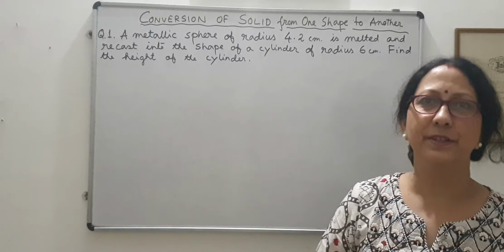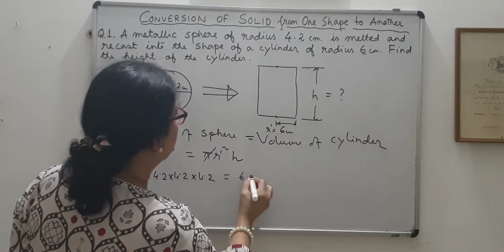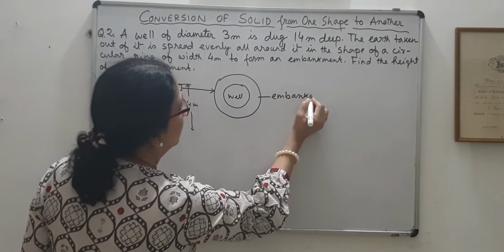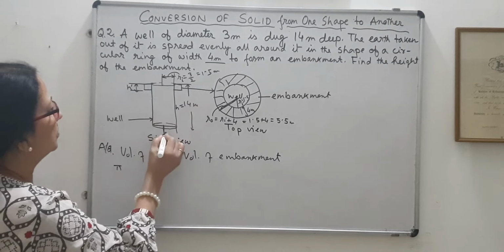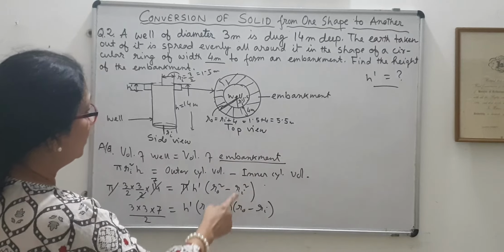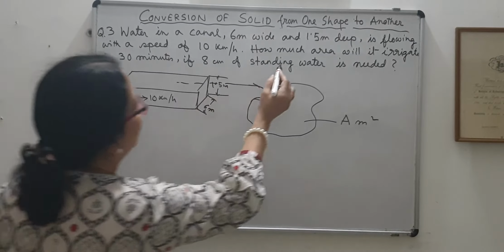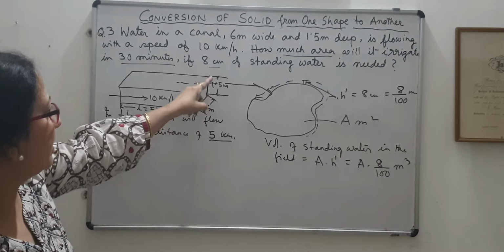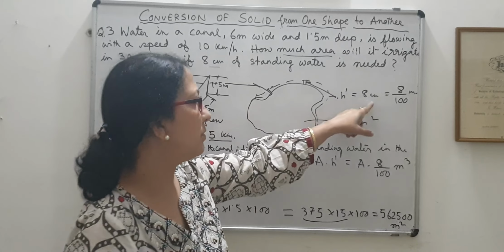Surface Areas & Volumes | Part 2| ( Conversion from one shape to another)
CBSE Maths | Class 10|SURFACE AREAS and VOLUMES | Part - 2

Conversion of Solid from One Shape to Another.